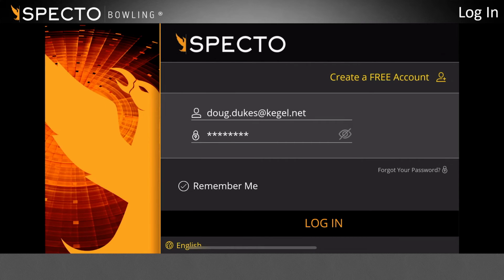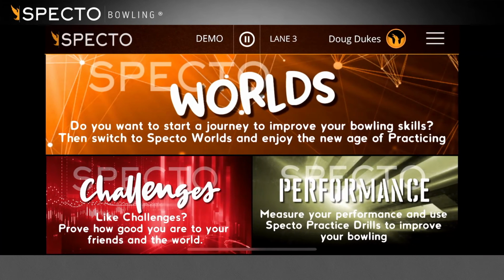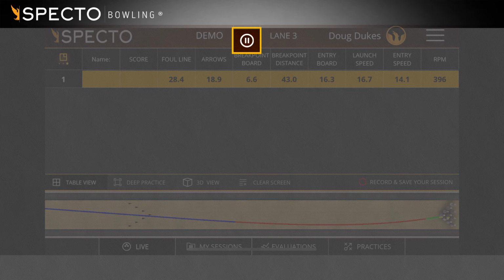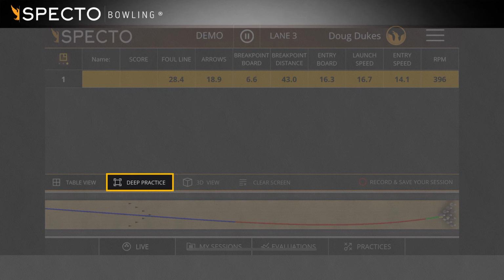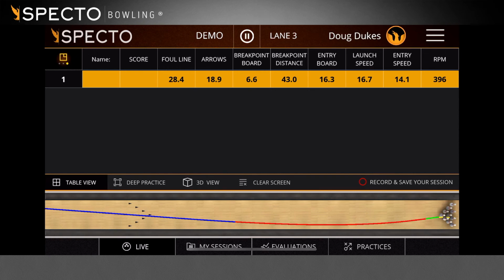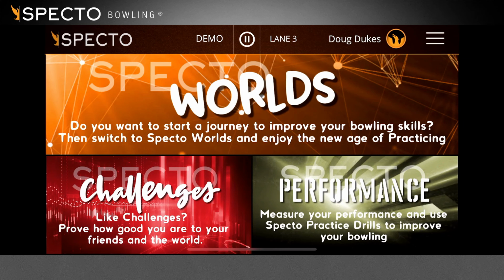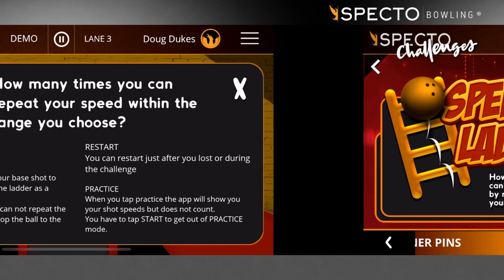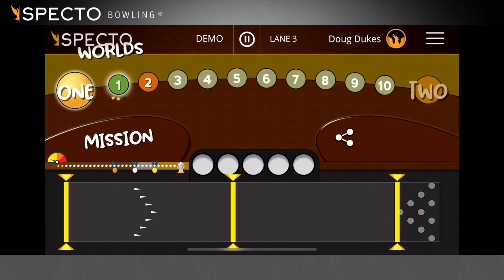Specto Mobile Tutorial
Specto is a bowling ball tracking system available in some locations.  This tutorial will help you understand how to use the performance, worlds, and challenges.